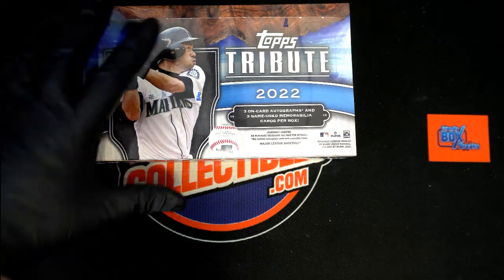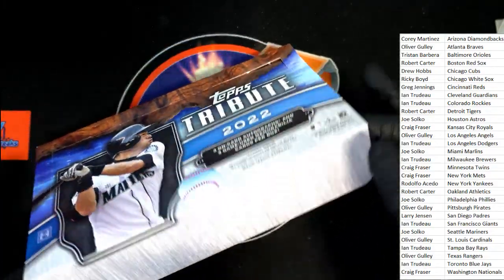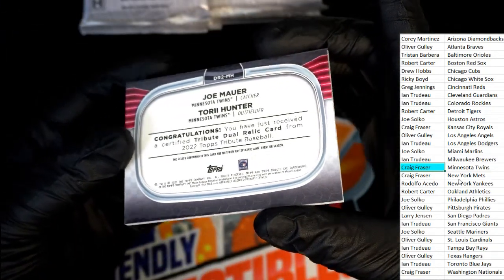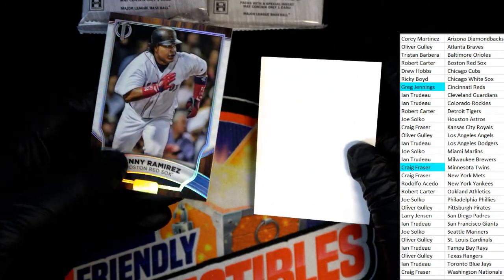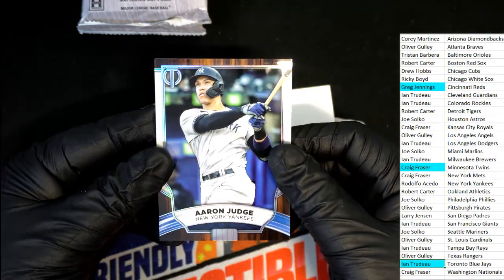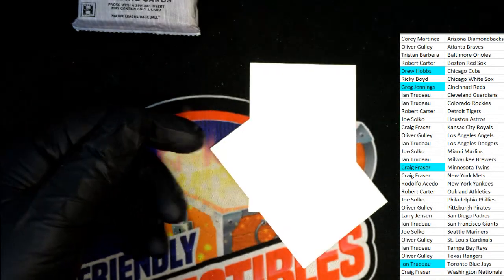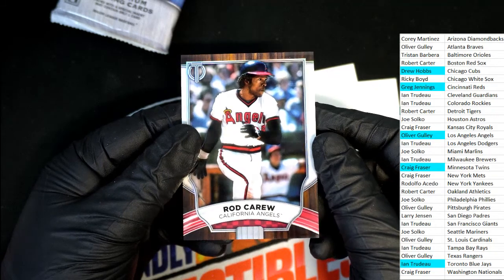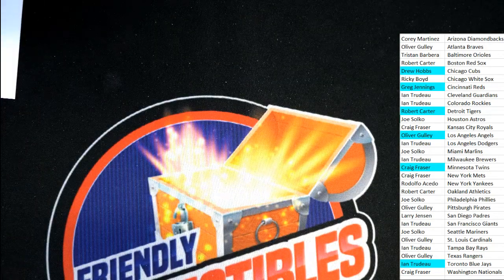2022 Topps Tribute Baseball Hobby Box ID 22TTRBBPYT122